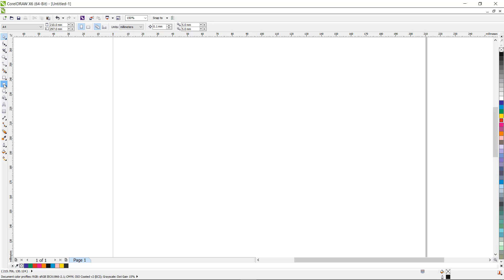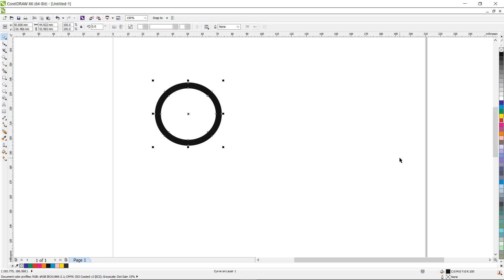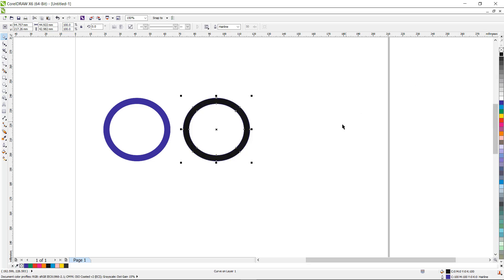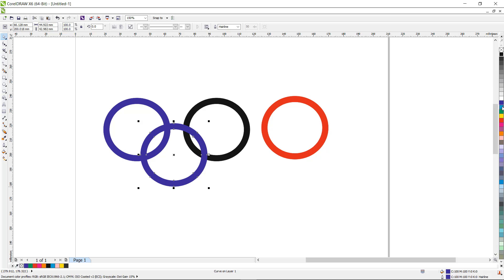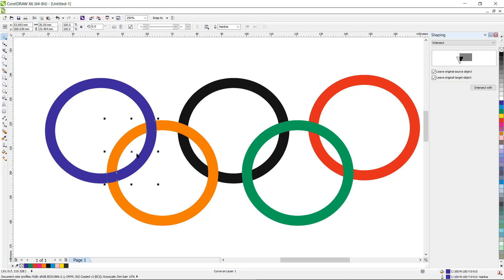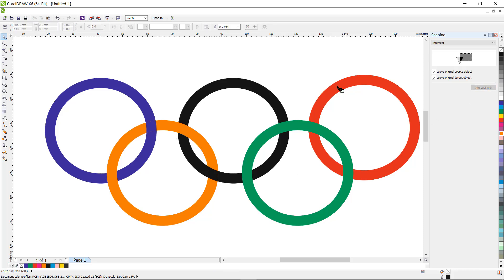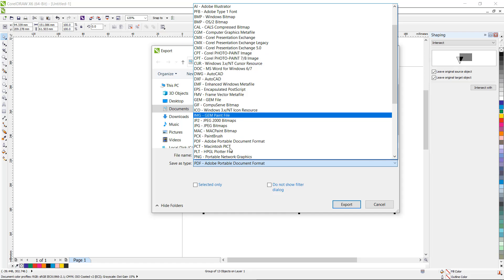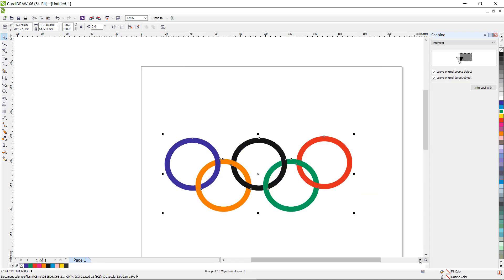Corel draw Basic Circle Shape | Olympic Logo Design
Corel draw Basic Circle Shape | Olympic Logo Design, basic shapes, circle shape, outline color, arrange menu, shaping panel, convert outline to object option from arrange menu, what is the use of convert outline to curve option from arrange menu